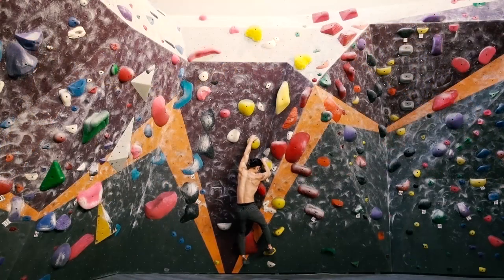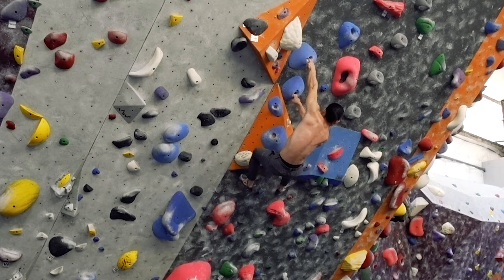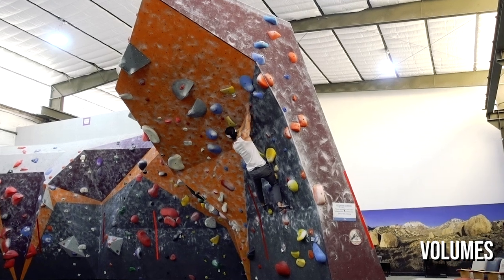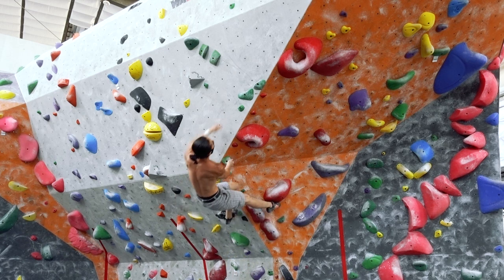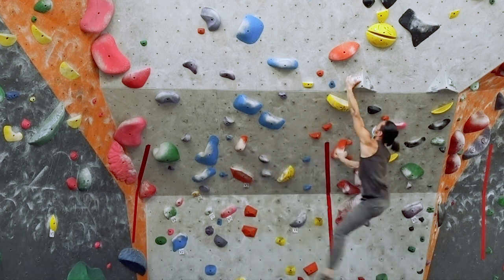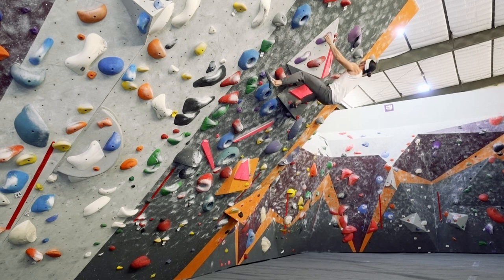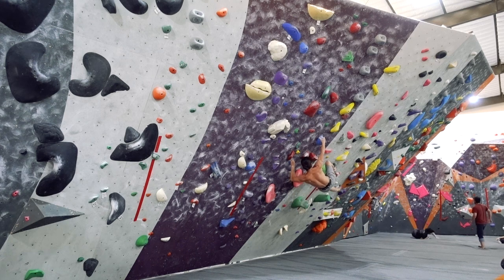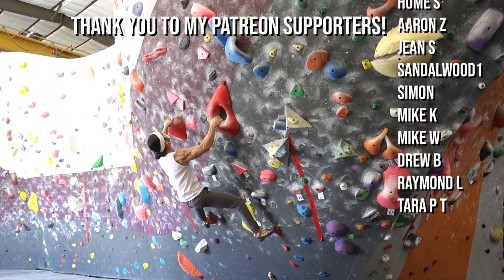Bouldering Progression Series - Intermediate II | V5+, V6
We’re now in the last intermediate stage where we’ll be tackling hard V5s and V6s. This is the turning point in indoor bouldering where beyond this level fitness starts to be a heavier factor than technique. Undoubtedly smooth climbing will always increase your chances of sending, but developing strength will give you more opportunities to implement your skills. This video will go over some of the more advanced techniques as well as fitness components. But first, let’s start with some unique hold types.

Intro: (0:00)
Hold Types - Pockets: (1:01)
Hold Types: - Misc Holds: (2:11)
Climbing Technique - Deadpoint: (3:15)
Climbing Technique - Awkward Starts: (4:30)
Climbing Technique - Cutting Feet: (5:33)
Fitness - Power Endurance: (6:32)
Fitness - Steep Climbing: (8:01)
Bloopers: (9:20)

STUFF I USE AND RECOMMEND:

Climbing Gear
Best slipper shoe
Great moderate shoe
Performance aggressive shoes
High quality chalk
Crag pack (doubles as soft pad)
Quick draws
Climbing rope
Belay gloves
Belay glasses (very useful for outdoors)
Belay device

Climbing/Outdoor Apparel
Most comfortable underwear
Good outdoor pants

Warm puffy for cold season
Great jacket for Spring/Fall

Movement based climbing training
Great book on strength & conditioning
Very informative training book
Awesome read to get you psyched for climbing

Recovery gadgets
Vibrating foam roller (legs, forearms, fingers)
Massage gun (shoulders, chest, calves, forearms)